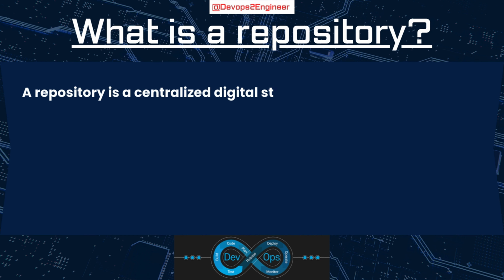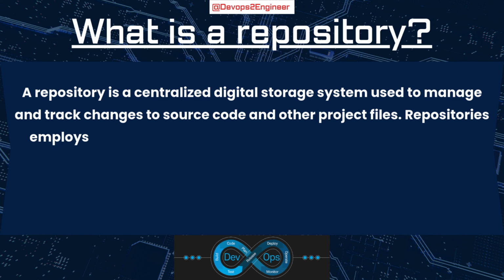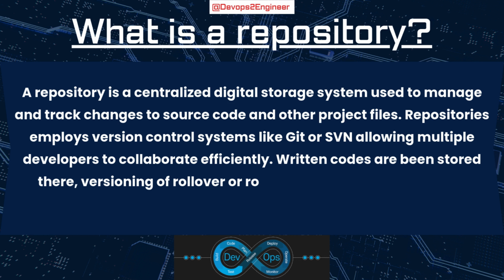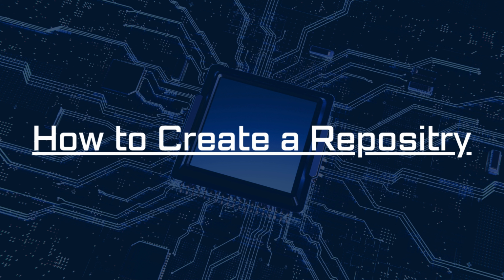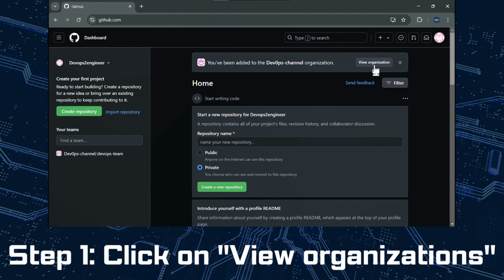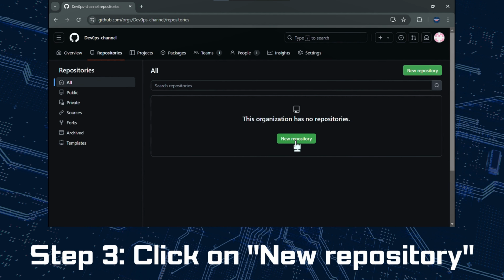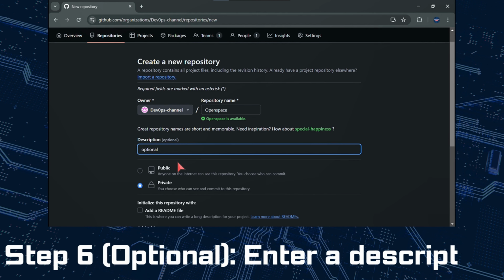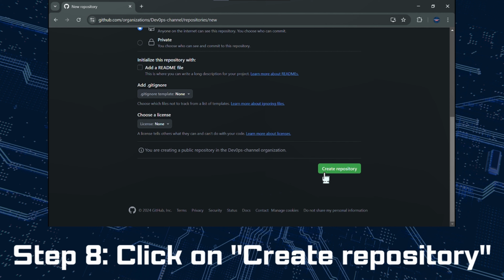How to Create Your First GitHub Repository | Step-by-Step Guide for Beginners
Ready to start using GitHub like a real developer or DevOps engineer? In this beginner-friendly tutorial, you’ll learn how to create your first GitHub repository step by step. Whether you’re starting a personal project, uploading a bootcamp assignment, or preparing for a DevOps role, this is your first essential step into Git version control.

What You'll Learn in This GitHub Tutorial:

What is a GitHub repository, and why you need one

How to sign up and navigate GitHub as a beginner

Creating a new repository: public vs private

Setting repo names, descriptions, and README files

Adding .gitignore and licenses explained simply

How to clone your repo to your local machine

How to connect it with Git Bash or MobaXterm

This video is ideal for:

Beginners new to Git and GitHub

DevOps engineers and cloud learners building project portfolios

Bootcamp grads and career switchers

Developers starting with CI/CD and version control

By the end of this tutorial, you’ll know how to:

Create and manage GitHub repositories

Push and pull code from your local dev environment

Understand what’s happening under the hood

It’s the first step toward mastering Git in real-world projects!

Key Topics Covered:
A repository is a centralized digital storage system used to manage and track changes to source code and other project files. Repositories employs version control systems like Git or SVN allowing multiple developers to collaborate efficiently. Written codes are been stored there, versioning of rollover or rollback takes place, comparing different states, and tracing the evolution of the project.

Step 2: Click on "View organizations"

Step 3: Click on "Repositories"

Step 4: Click on "New repository"

Step 5: Add a repository name

Step 6 (Optional): Enter a description

Step 7: Select Public or Private

Step 8: Click on "Create repository"

Chapters
0:00 - 0:13 What is a Github repository?
0:14 - 0:50 How to create a Github repository?
0:51 - 1:48 Outro